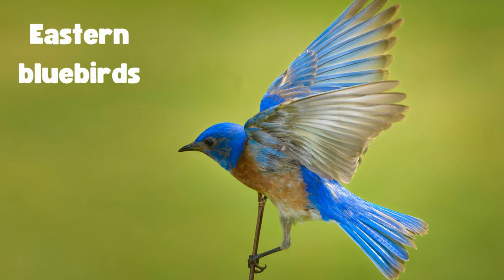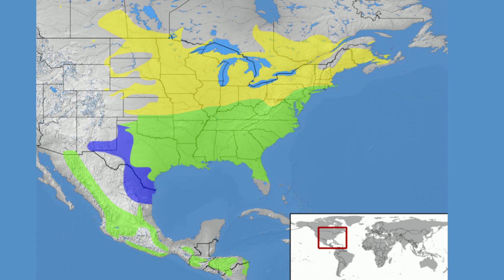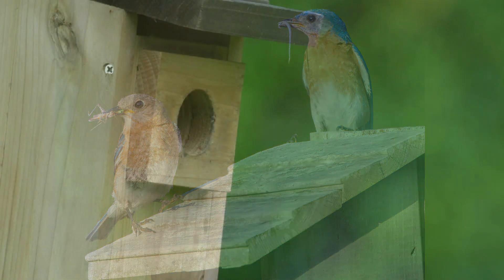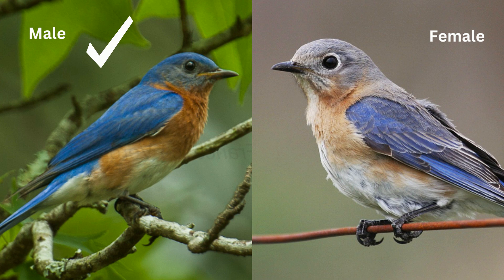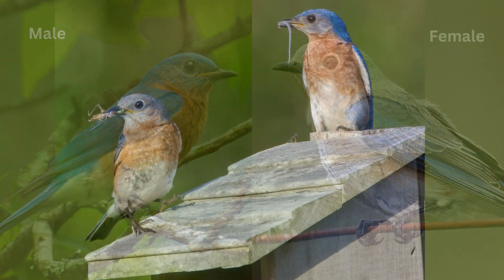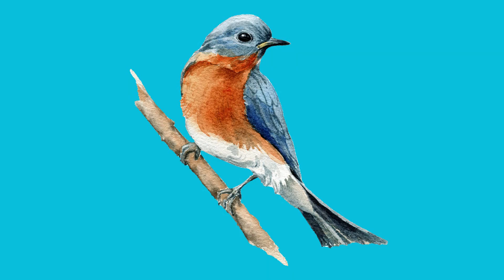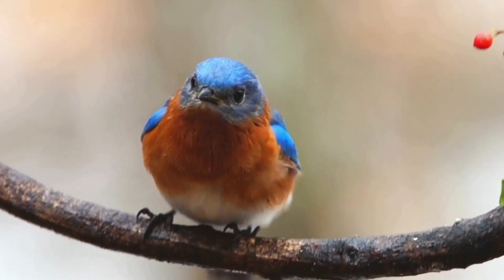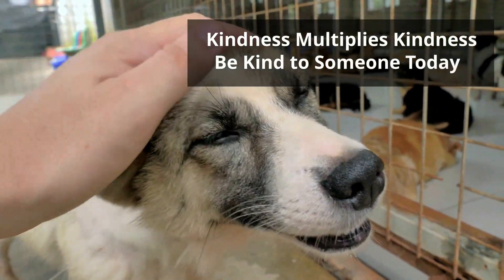Bird of Happiness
Learn about the eastern bluebird. Where do you find them, how big are they, how can you tell the difference between the make and female?